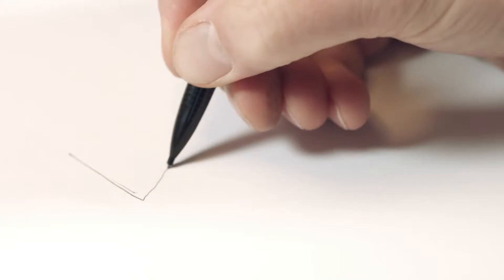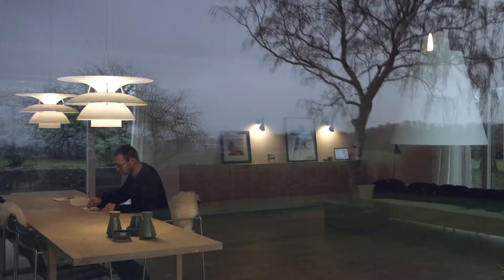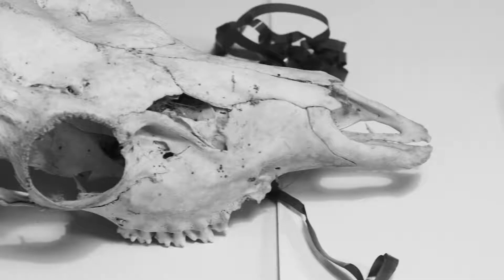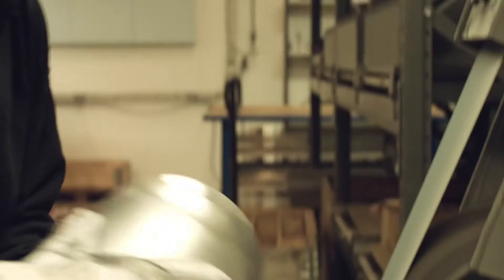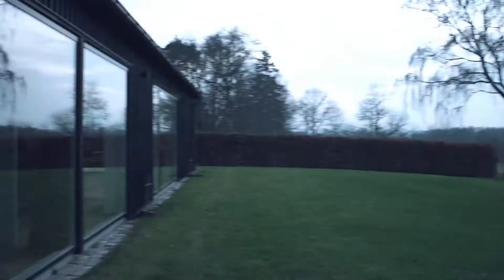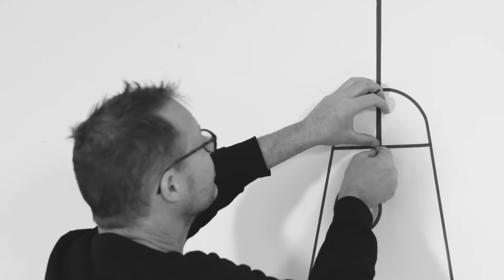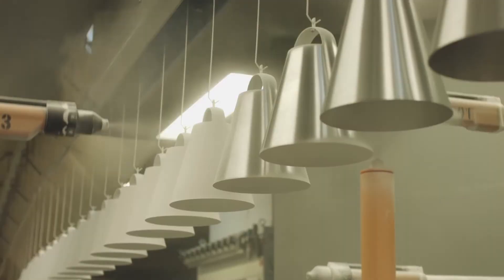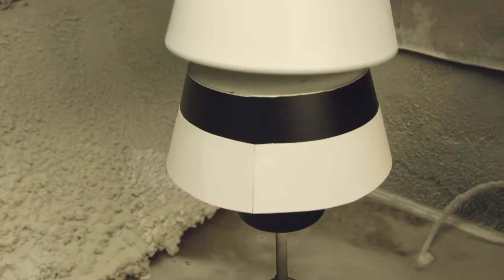Louis Poulsen | Above by Mads Odgård | smow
Above designed by Mads Odgård - Louis Poulsen